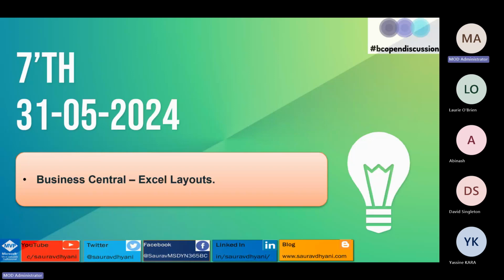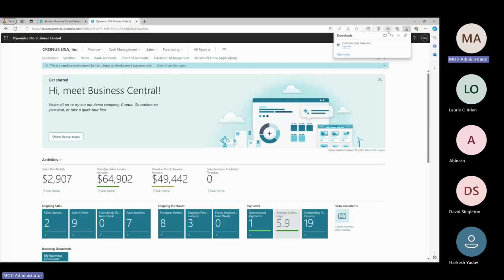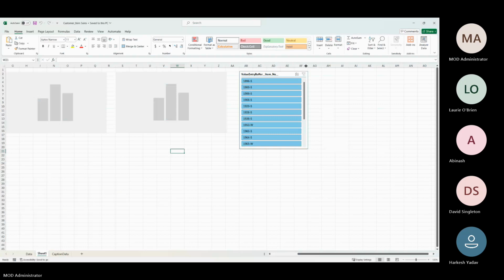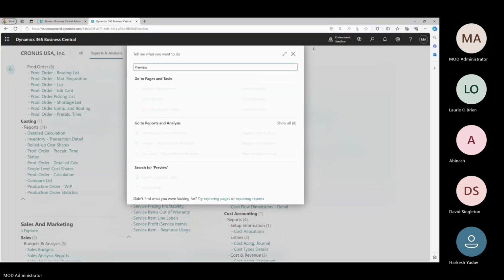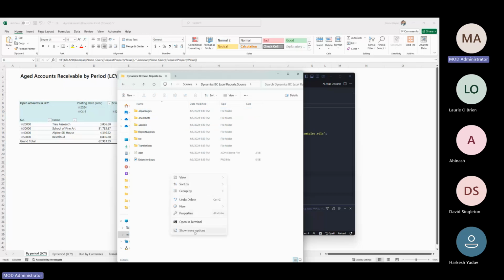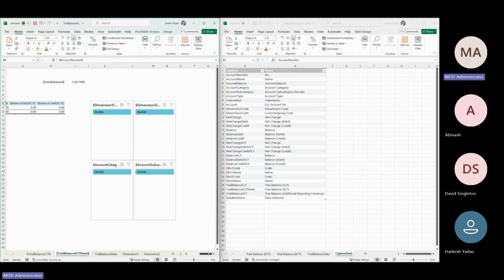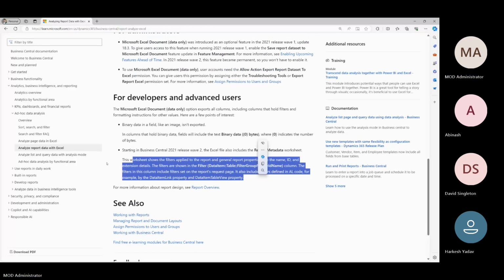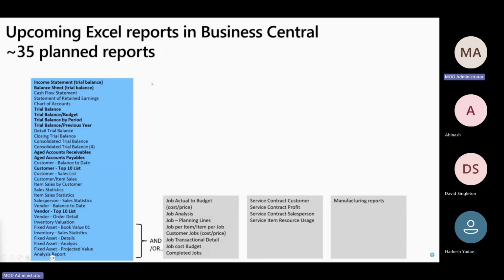7’th bcopendiscussion - Exploring Excel Layouts in msdyn365bc.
Welcome to the 7th edition of our BCOpenDiscussion series! In this session, we dive into the world of Excel Layouts in Microsoft Dynamics 365 Business Central. Excel Layouts provide a powerful and flexible way to design, format, and customize your reports directly within Excel, enhancing your reporting capabilities and making data analysis more intuitive and efficient.

🔍 Key Topics Covered:

Introduction to Excel Layouts and their significance in Business Central
Step-by-step guide to creating and customizing Excel Layouts for your reports
Demonstrations of practical examples and real-world use cases
Tips and tricks for optimizing your Excel Layouts for better performance and readability
Best practices for integrating Excel Layouts into your regular reporting workflows
Whether you're a financial analyst, business manager, or IT professional, mastering Excel Layouts in Business Central will elevate your reporting and data analysis to new heights. Join our discussion and learn how to leverage this powerful tool to its fullest potential!